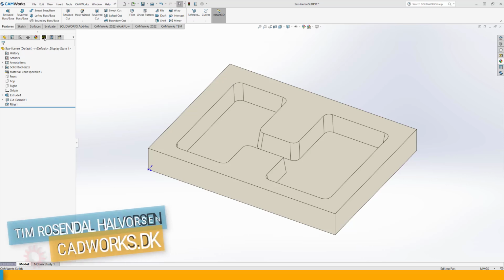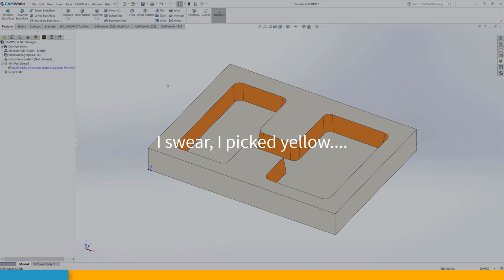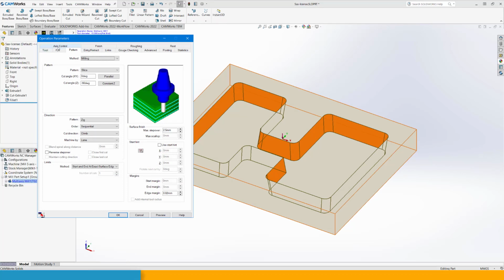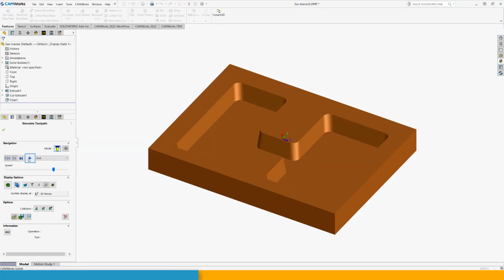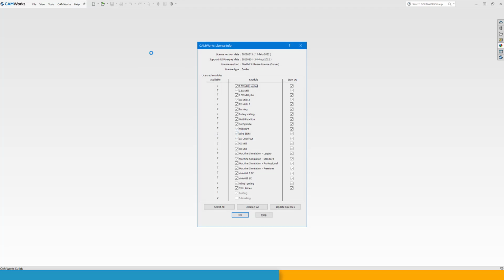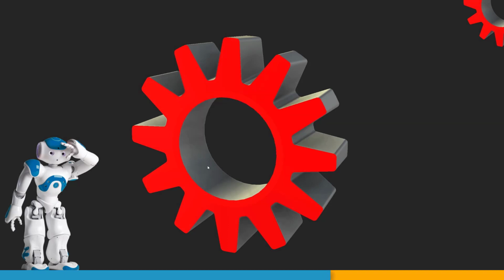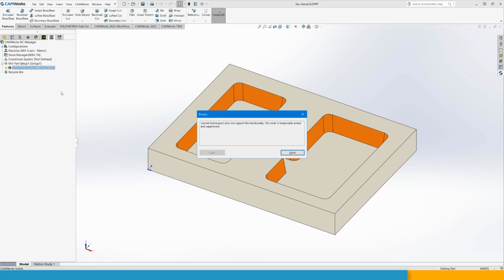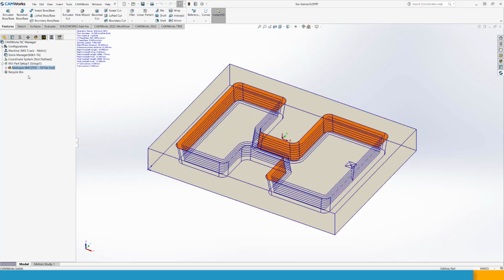Some features or operations are not supported - CAMWorks Error message explained and resolved.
In some cases when using floating license an error about insufficient license will be displayed.
In most cases, this has a simple fix, where you just add the missing license from the server.

In other cases, this message will display for instance if the part was saved using a demo version of CAMWorks, or if the license was changed from a higher module to a lower module.